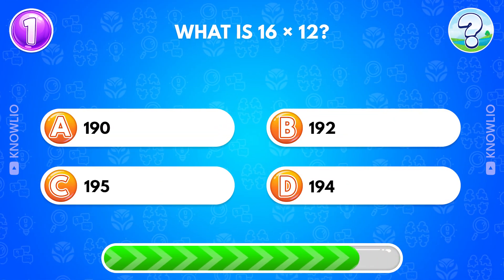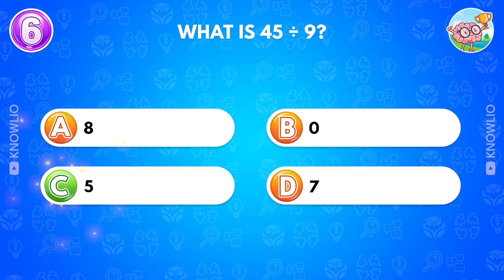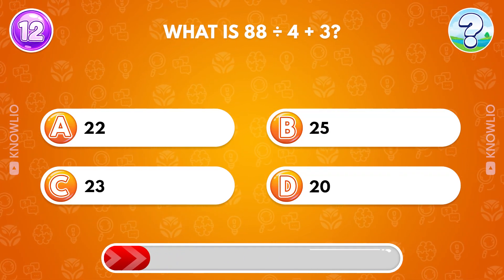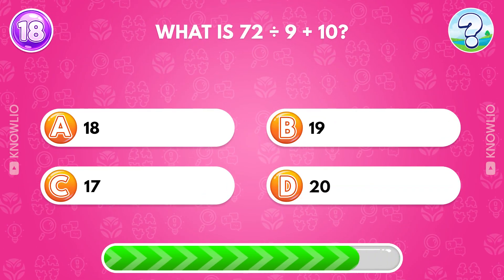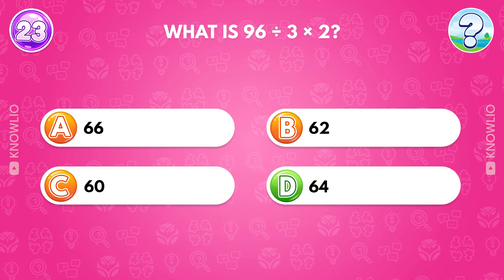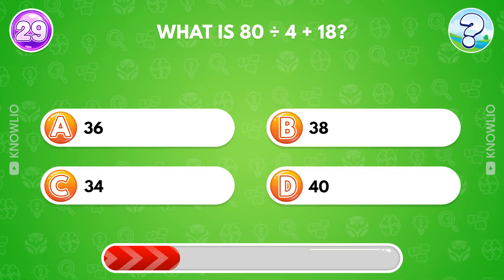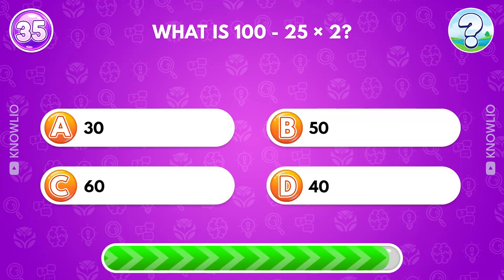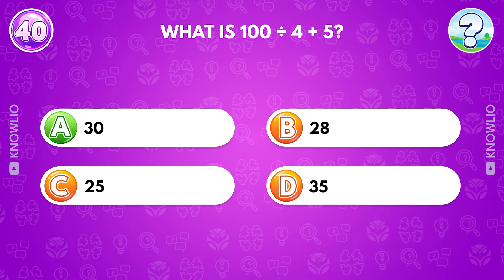Test Your Brain with This 30-Question Math Test! 🧠📝 - Knowlio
🧠📝 Think you’ve got what it takes to master numbers? Step into the “Test Your Brain with This 30-Question Math Test!” — a fun and challenging quiz that tackles everything from basic arithmetic to clever logic puzzles! ➕➗📊 Whether you're a math whiz or just love solving brainy problems, this test is packed with exciting questions that will push your thinking to the next level. Sharpen your pencils, fire up those neurons, and see if you can pass all 30 rounds without a calculator! Are you ready to count your way to victory? 🎯📘